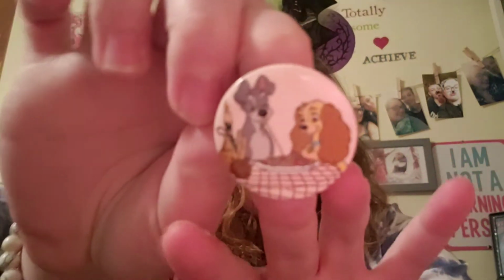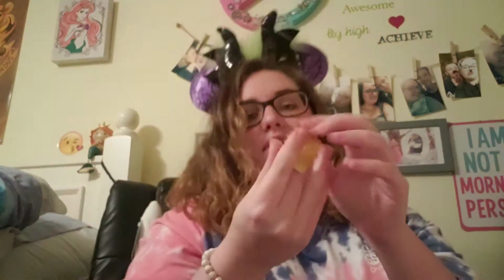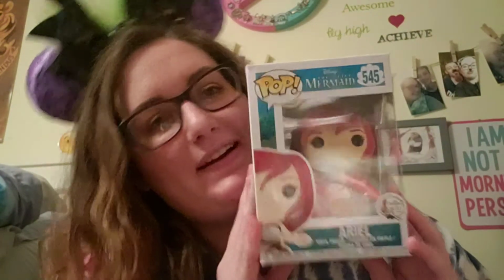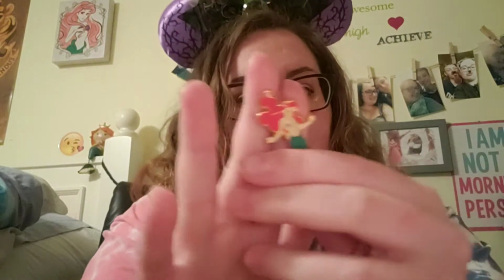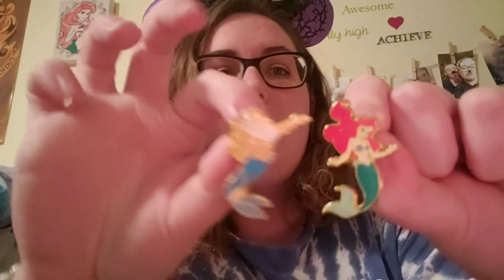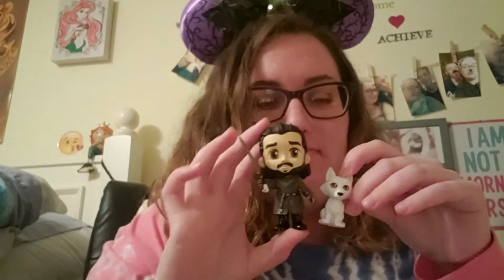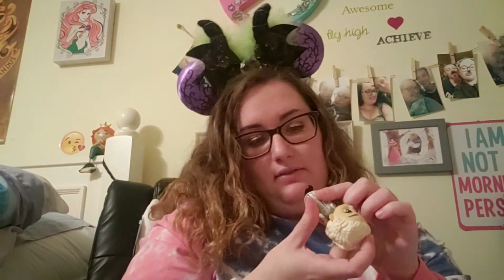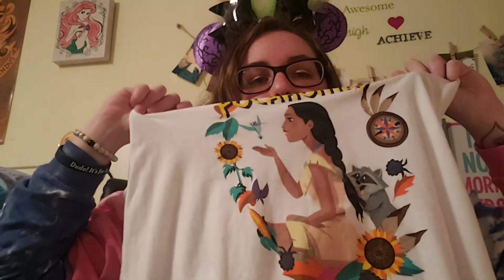Box Lunch haul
Check out the goodies I grabbed durning my trips to box lunch